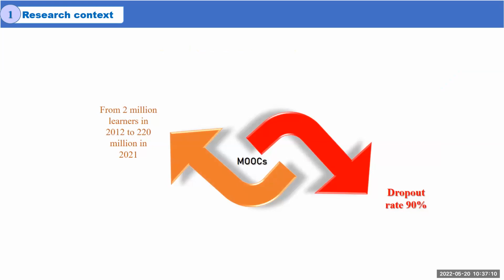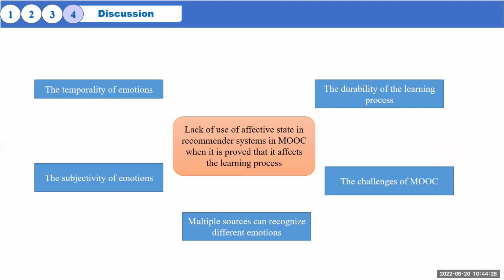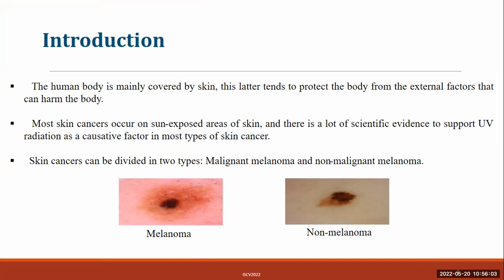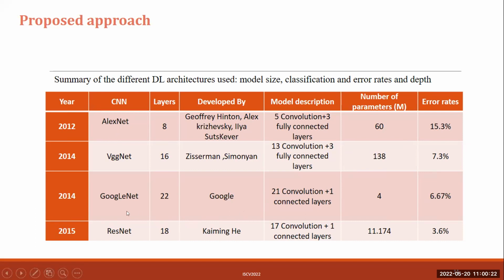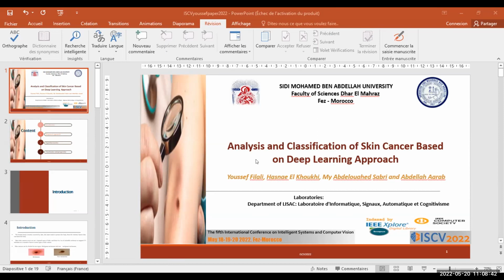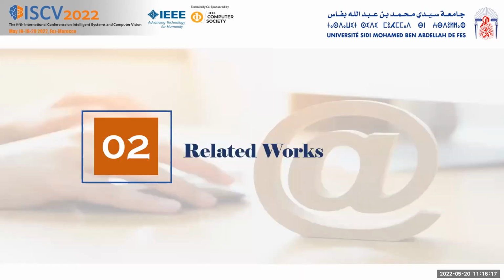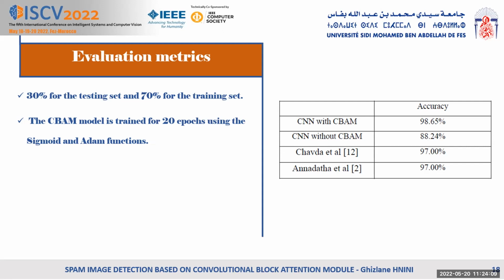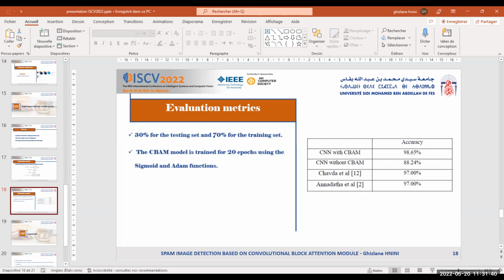ISCV2022: Session 13: E-Learning and Medical imaging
Friday 20 May 2022. Fez; Morocco